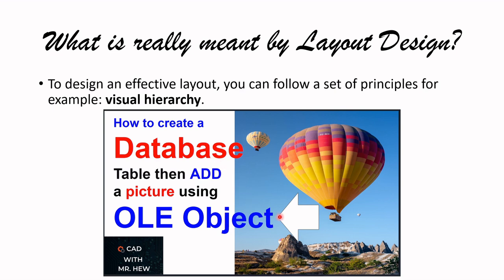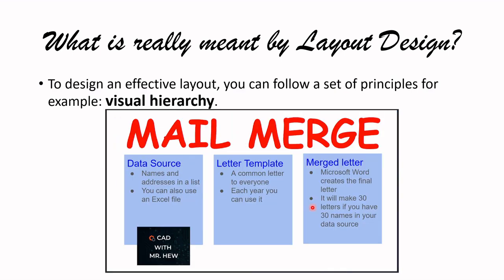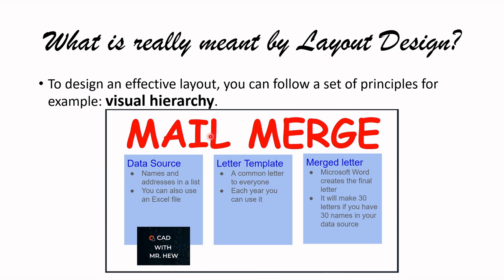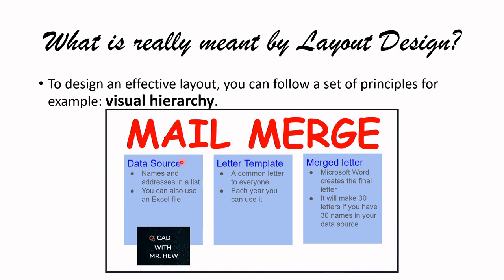Layout design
In this video we explain in detail layout design. Website layout, graphic design, magazine layout, brochure layout.

To view part 2 of the 3 Layout Design videos please visit my 'CAD with Mr Hew' YouTube channel at this link:

Information Technology